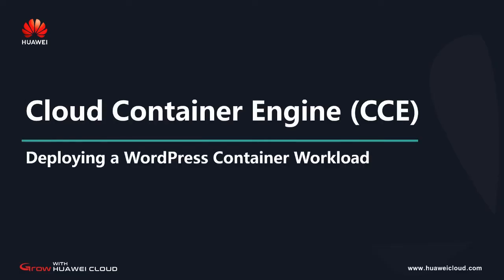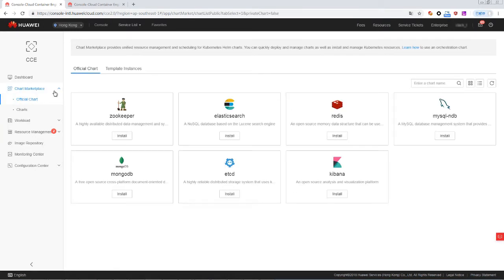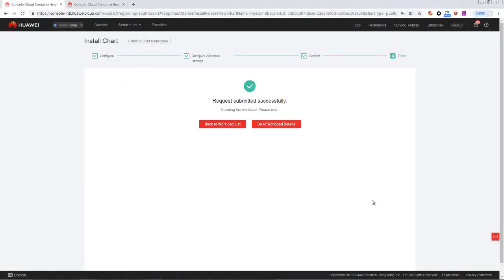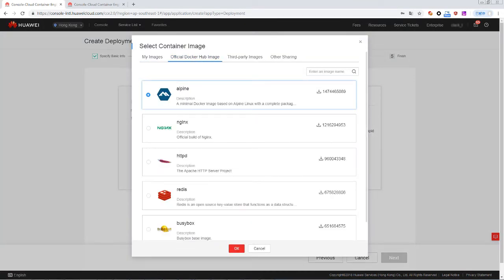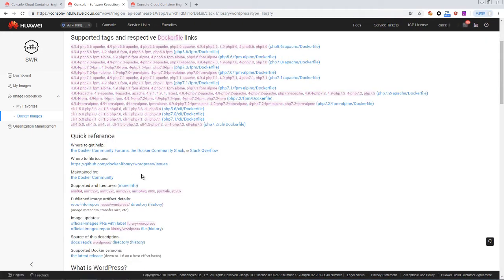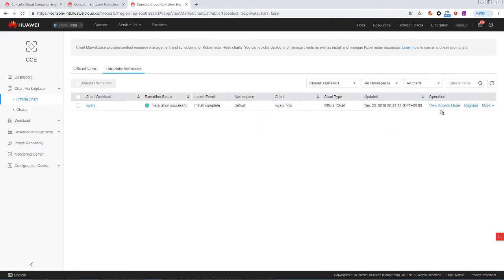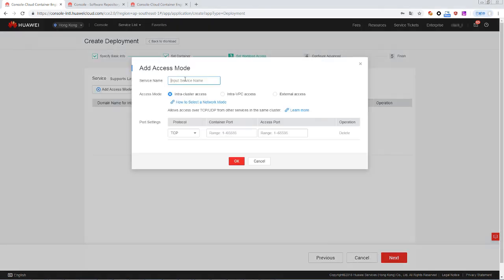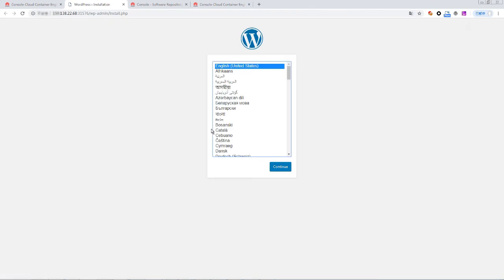HUAWEI CLOUD Cloud Container Engine (CCE): Deploying a WordPress Website with a Database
This video will show you how to use CCE to deploy workload that uses MySQL using WordPress as an example.